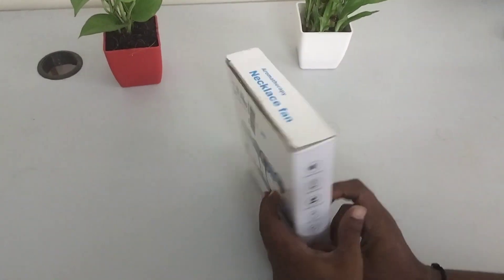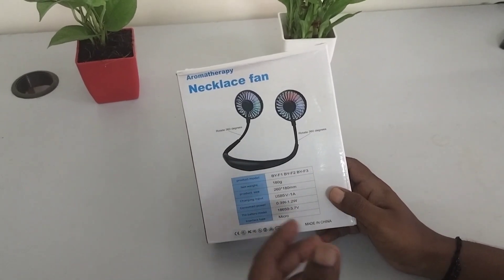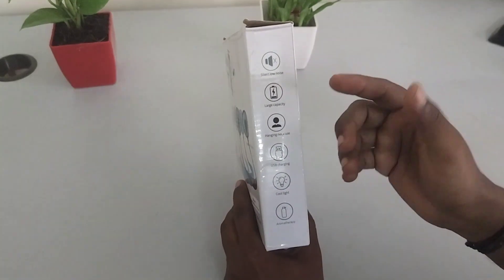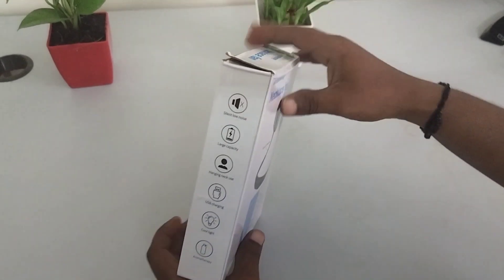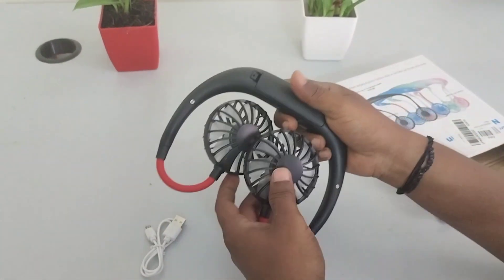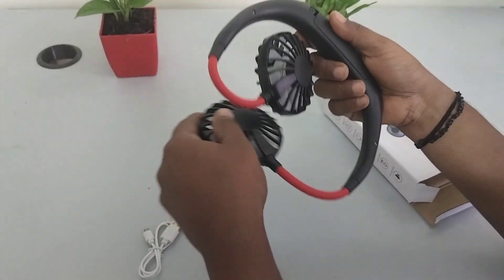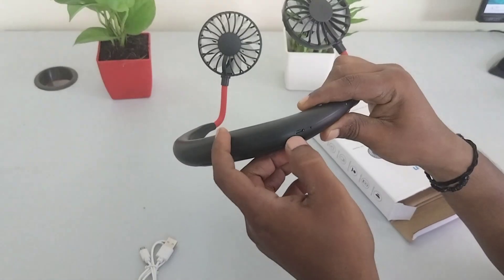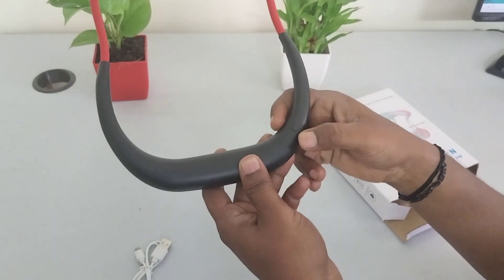இந்த Trending-ஆன Necklace Fan-ஐ வாங்கலாமா? Worth-ஆ?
VERVENIX Hand Free Neck Fan, Rechargeable Mini USB Personal Fan with 360 Rotation, 3 Adjustable Speeds for Home, Sport, Camping, Beach, Travel, Office (Black)

0:00 Intro
0:24 Features
0:39 Unboxing
1:57 Price